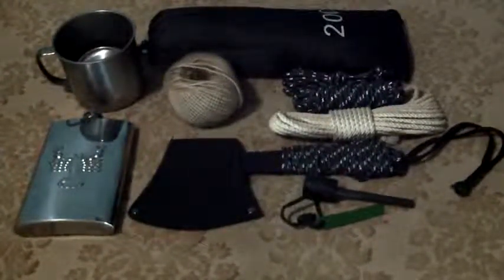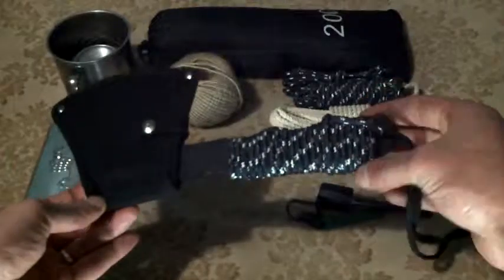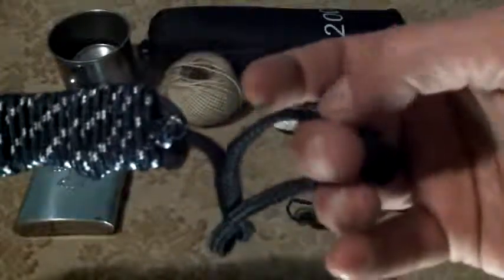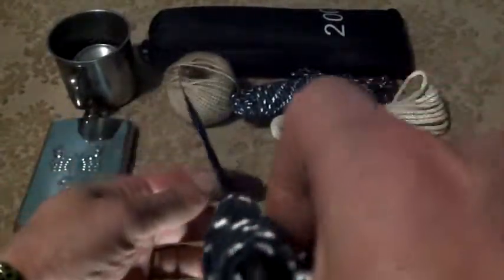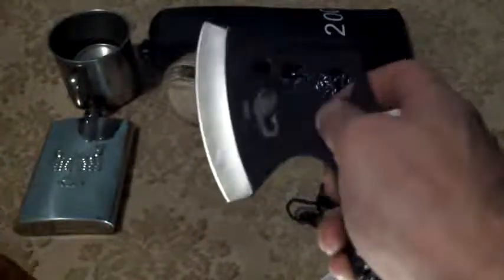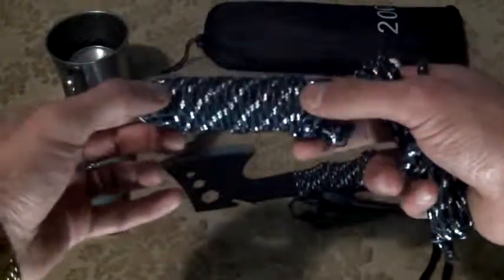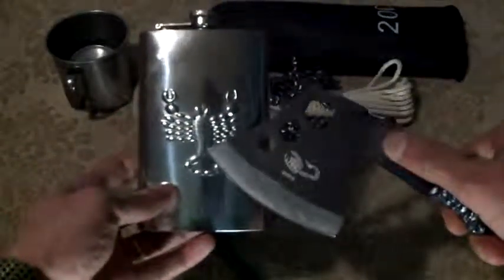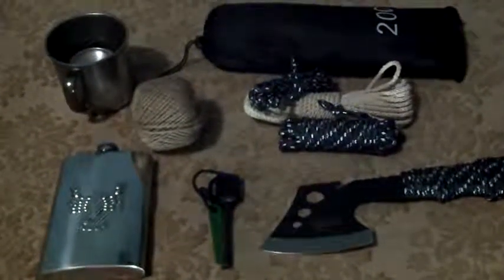My 5 Cs